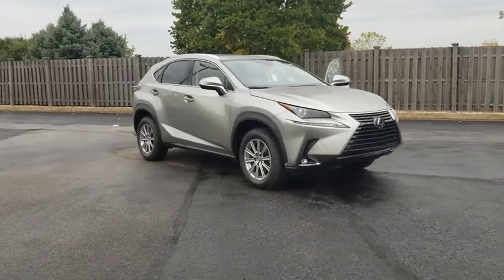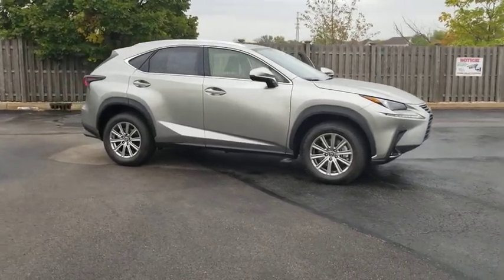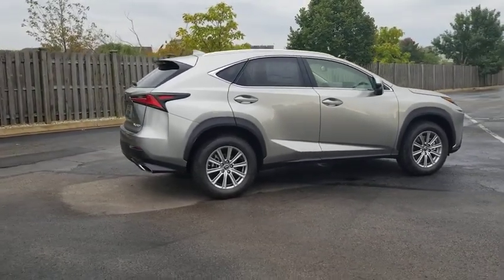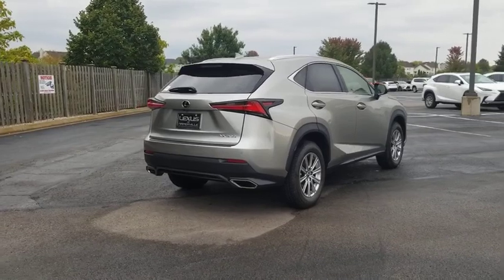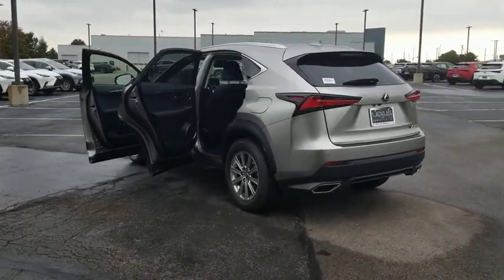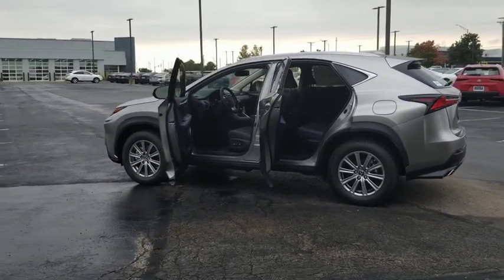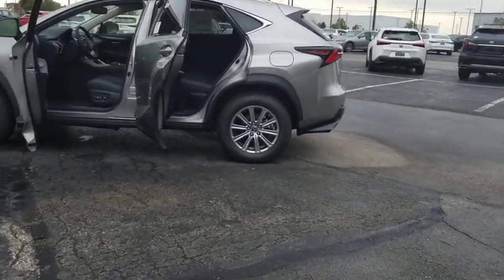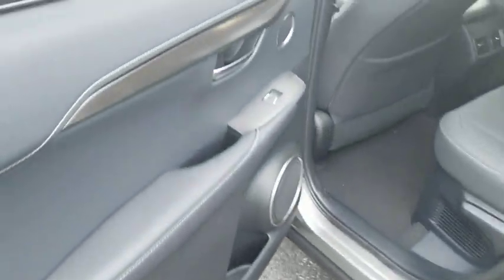2020 Lexus NX Naperville, Aurora, Joliet, Downers Grove, Bolingbrook, IL 200112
Silver New 2020 Lexus NX available in Naperville, Illinois at Lexus of Naperville. Servicing the Aurora, Joliet, Downers Grove, Bolingbrook, IL area.

2020 Lexus NX 300 Base Silver AWD 22/28 City/Highway MPG4D Sport Utility